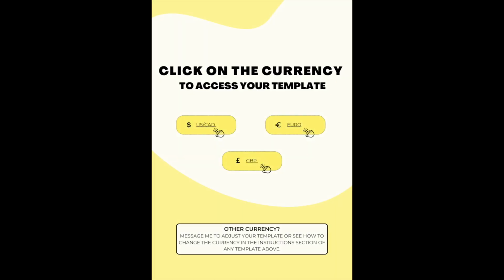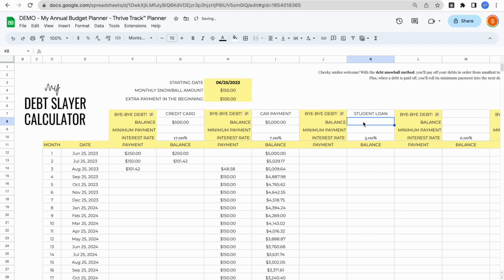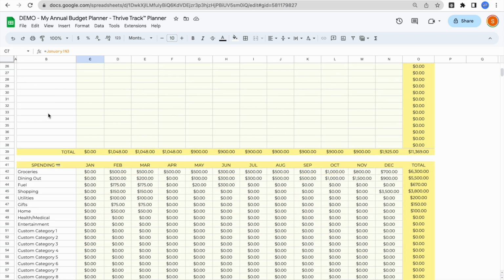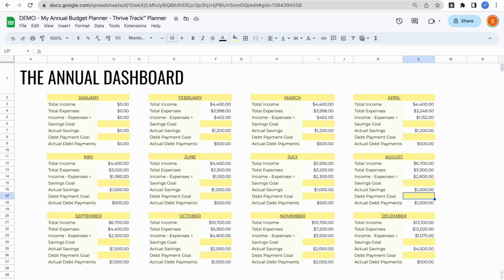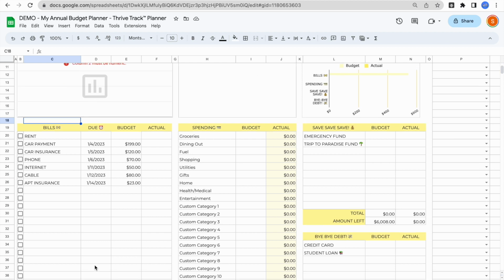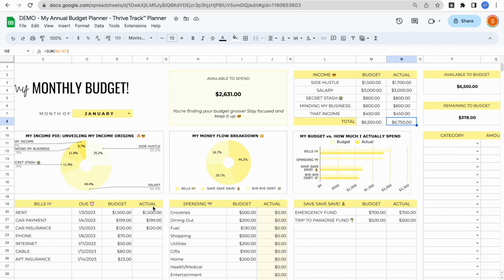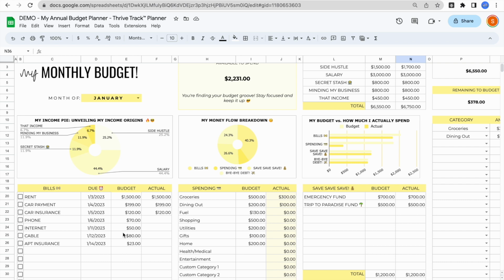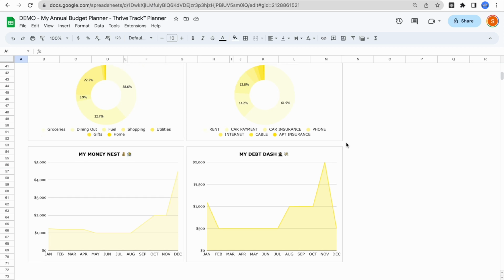TUTORIAL - The Annual Budget Planner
This video is a tutorial of the Annual Budget Planner. It offers a comprehensive view of your financial journey, and empowers you to set and track goals and conquer debt. 💪🏦🧘‍♀️